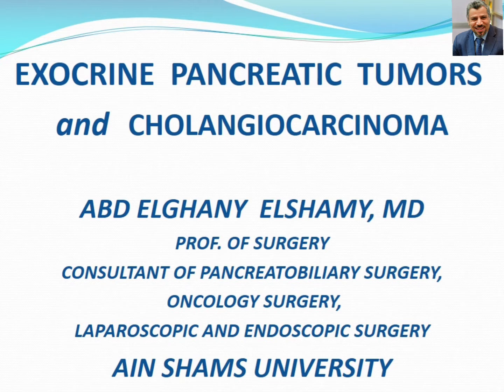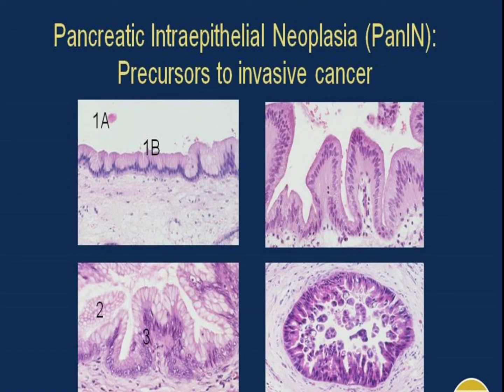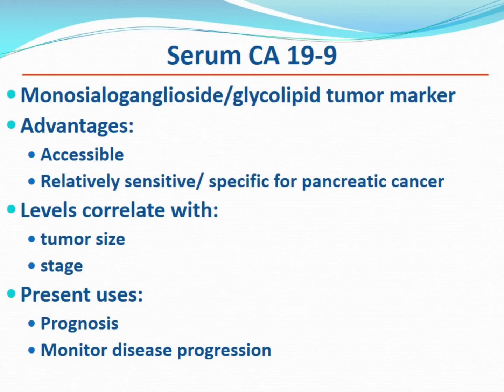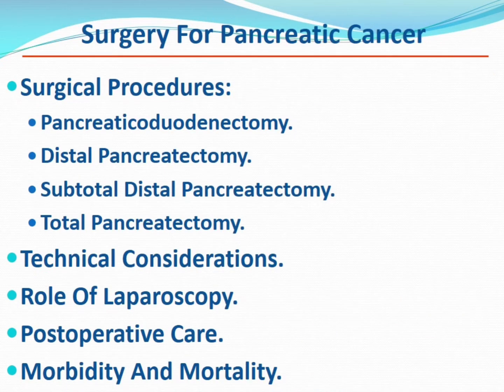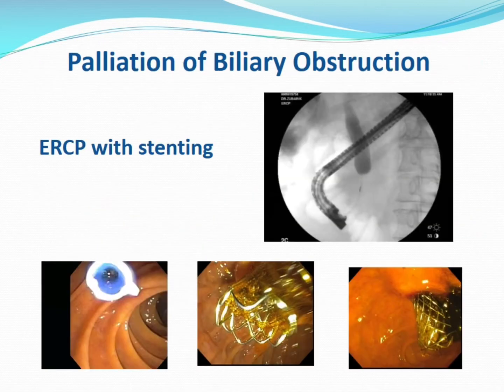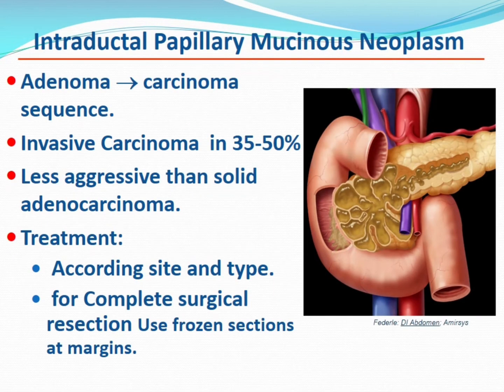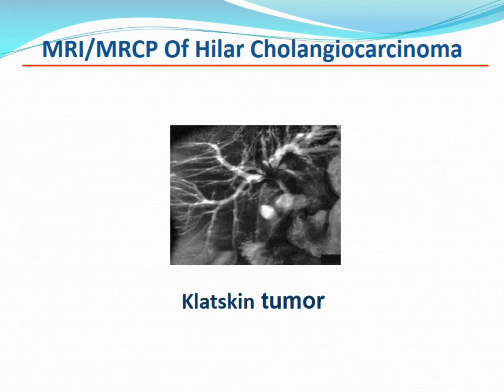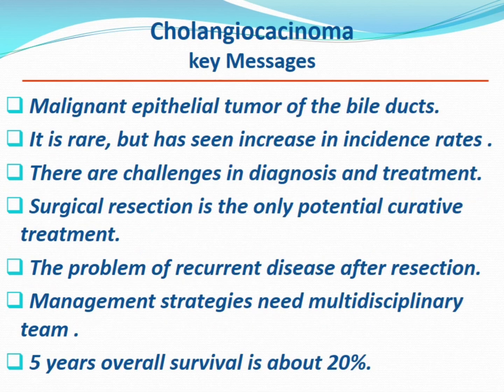EXOCRINE PANCREATIC TUMORS and CHOLANGIOCARCINOMA أورام البنكرياس - و سرطان القنوات المرارية